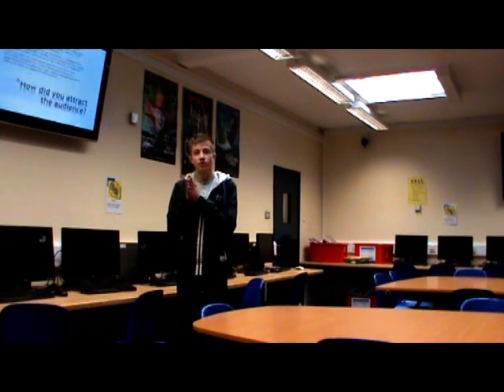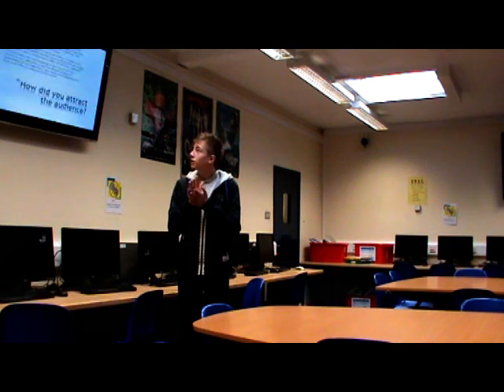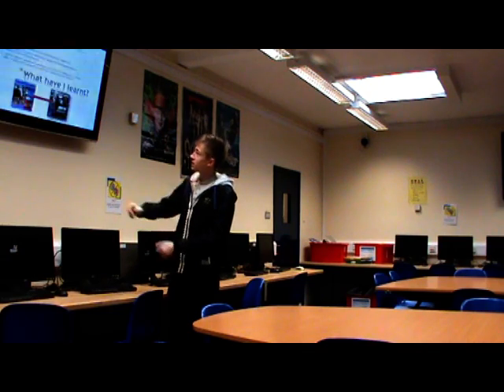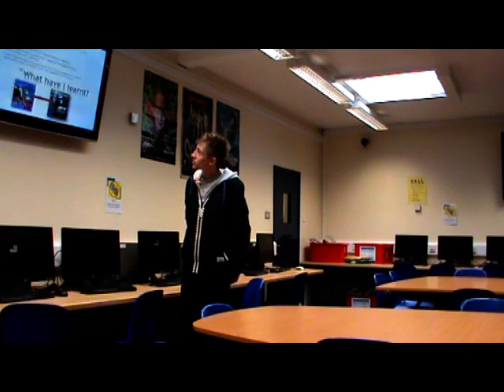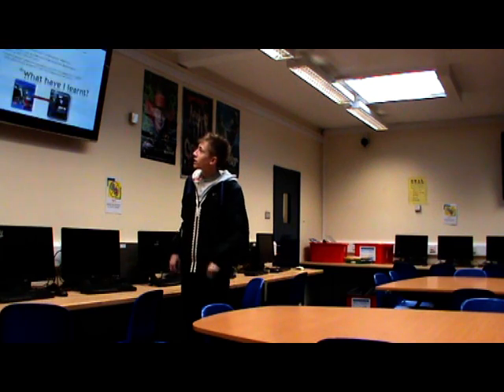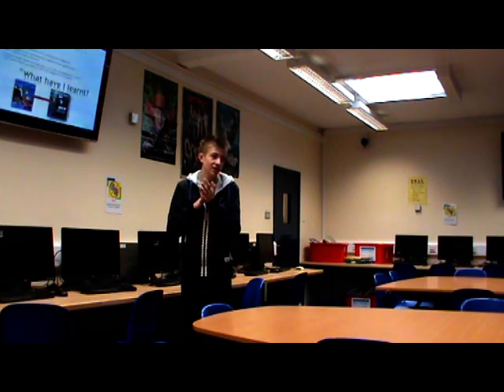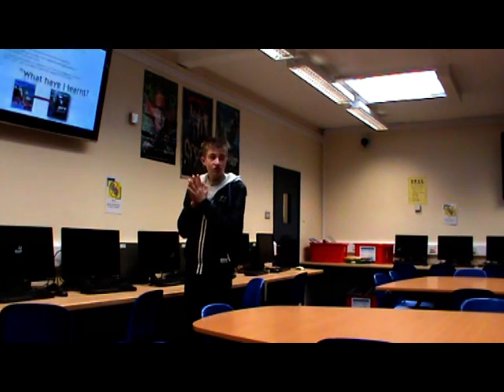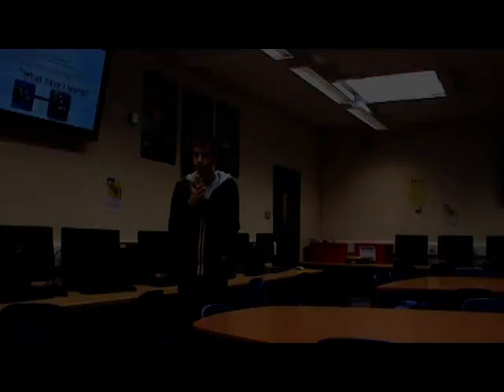Kieran Mackender evaluation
Presentation of AS Media Studies evaluation